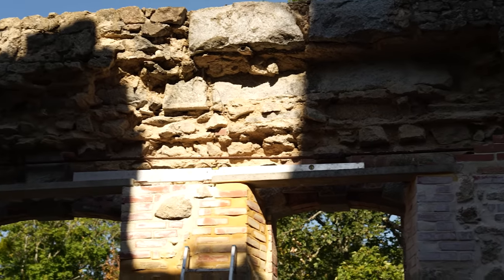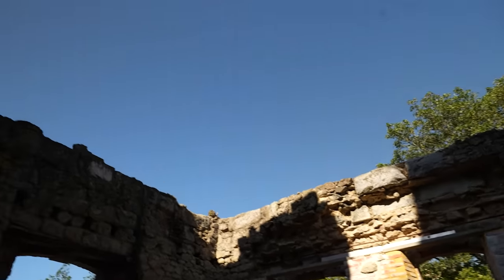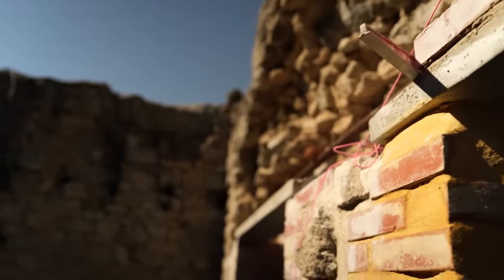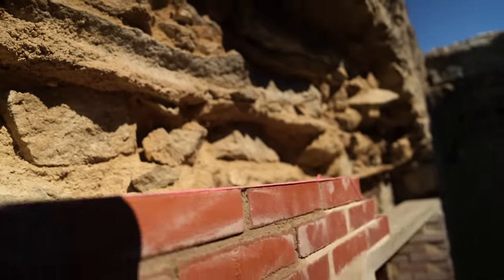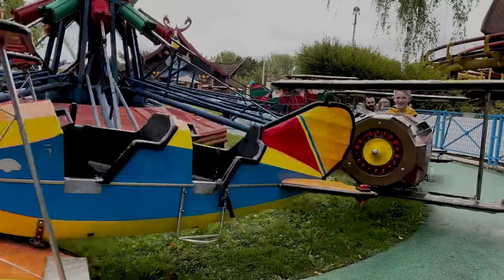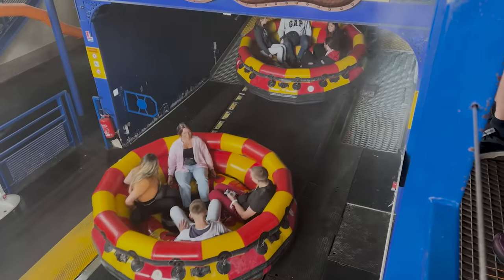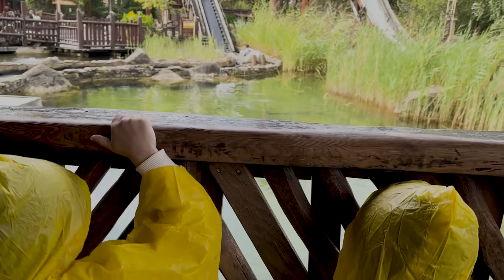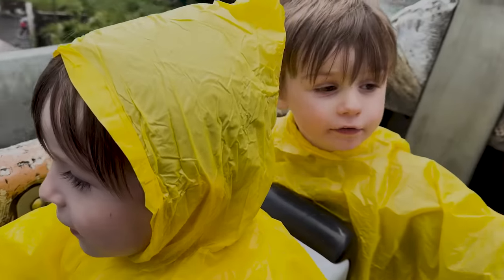A morning of progress.